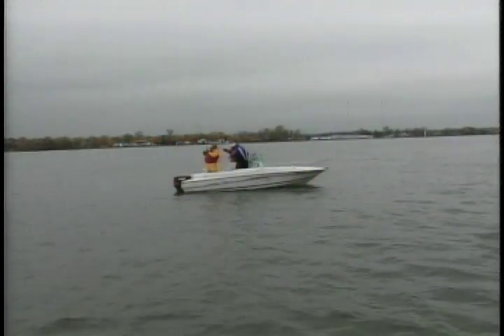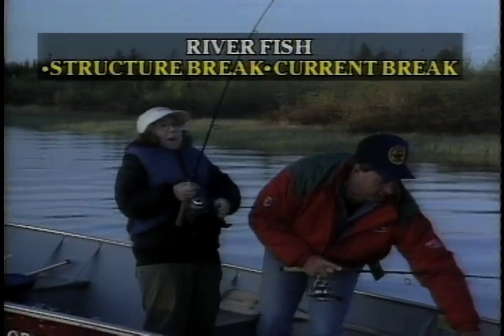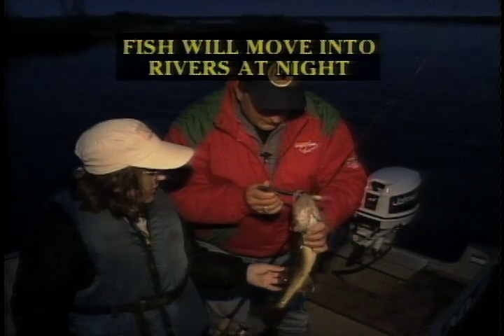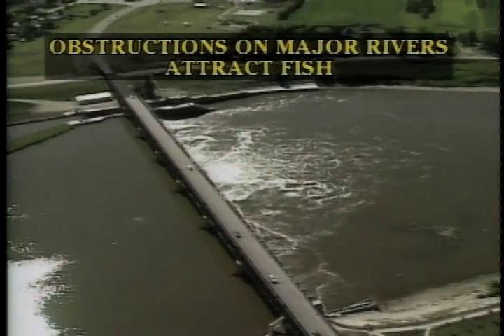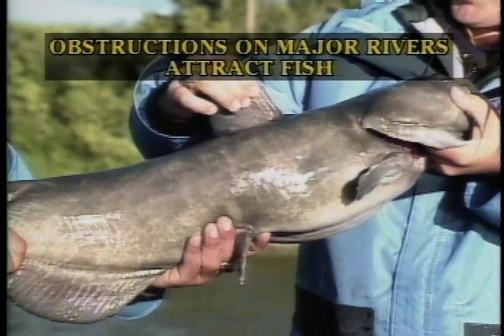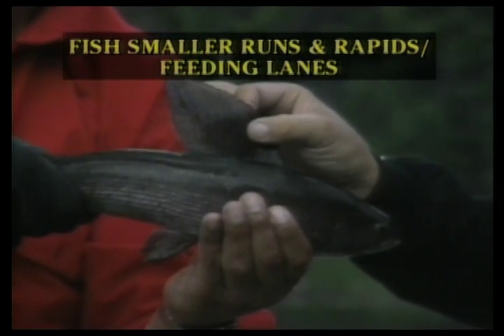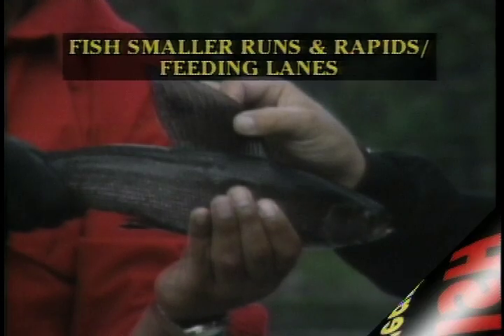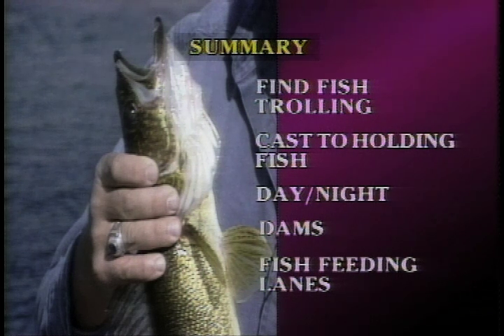Finding resident fish in rivers and streams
When it comes to fishing inland river that have a resident fish the fishing is a little easier but the fish still move quite a bit up and down the river system through the day and even during the course of the four different seasons. So this is where it's very important to locate the fish. Here's an example about medium-size river it's probably about fifty yards wide and we're fishing a pool and we've got a pretty good size walleye this fish was on the bottom of the pool in about 10 feet of water in the middle of the day. We're using a jig we successfully caught it the only problem with Walleye is that they move so much that those fish may not be there in a couple of hours. They're somewhere else in the river so the challenge when you fishing an inland river is to locate the fish one of the best ways to locate fish in narrower rivers is to troll literally up the middle of the river this will cover a variety a bottom structure
indifferent current breaks and in a very short period of time you'll find out where the Fish are holding. Once you do locate fish try to either hold the boat in that area or anchor up and then try to fish right on top at the fish. If you're fishing a wider river or lower stretches of inland rivers where the rivers wider you really can't cover all the water so this is where you either have to fish out of a small boat or canoe and it's much better to cast out each side of the boat or canoe and cover as much water as possible. Once you find the fish anchoring is probably the best option because of the moving Water. This we'll have total control and you'll fish very close to the strikes on that the fish are in. So in the case have a pool you try to anchor yourself so you can cast upstream because you have to compensate for the current taking your bait to where the fish are

for Csf Secret Stratagies 2 V1 Tip 2